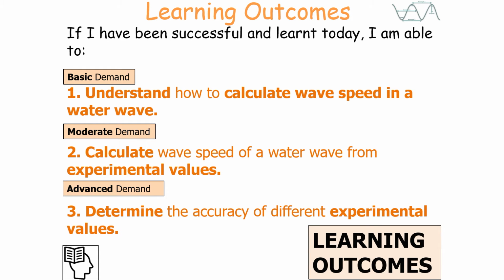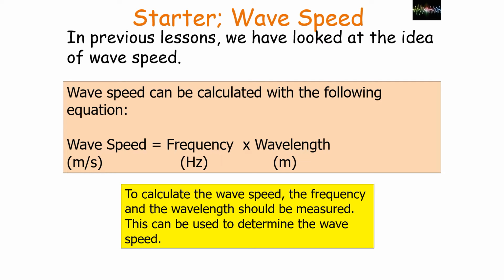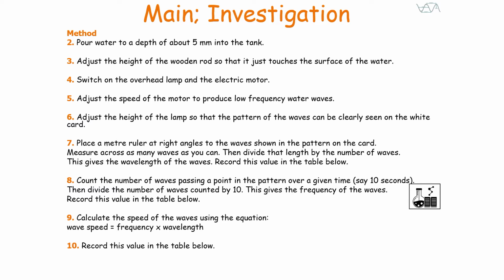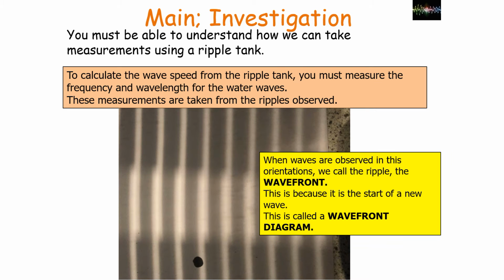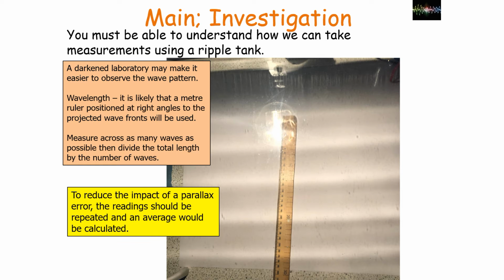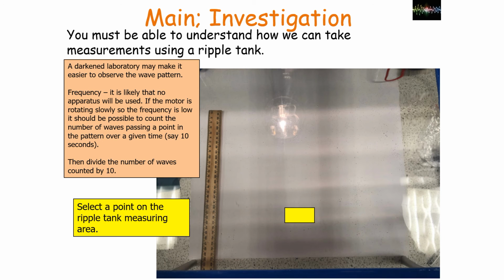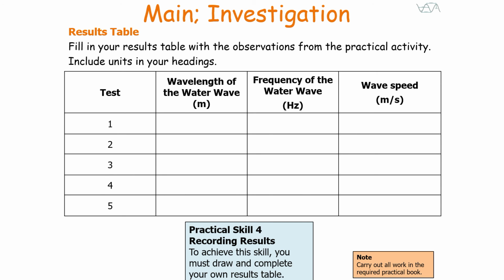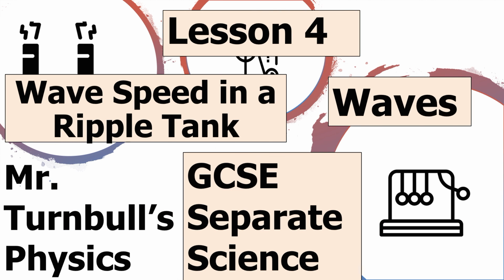Wave Speed in a Ripple Tank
This is a video looking at how to measure the speed of water waves in a ripple tank.
This is a required practical.

This video is suitable for students studying GCSE Separate Science: Physics.